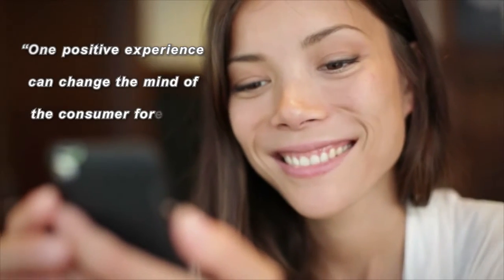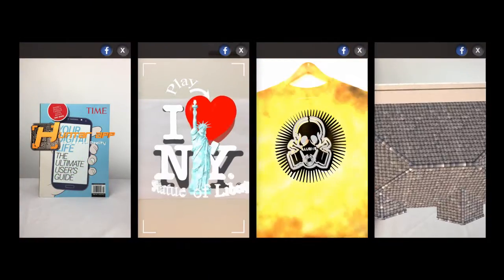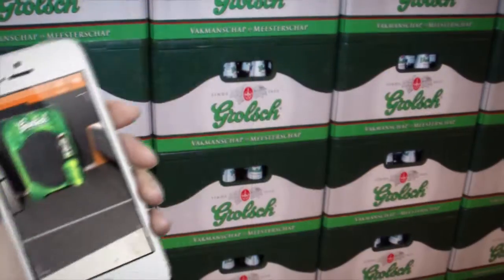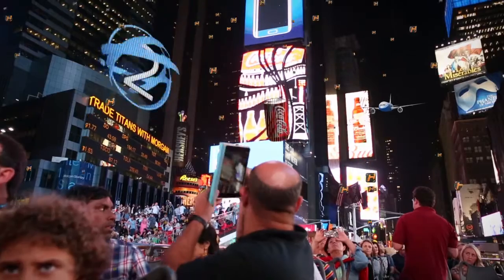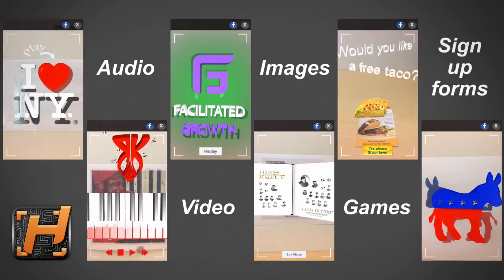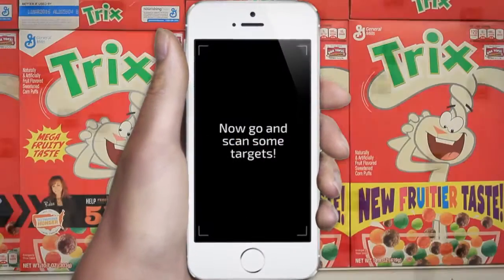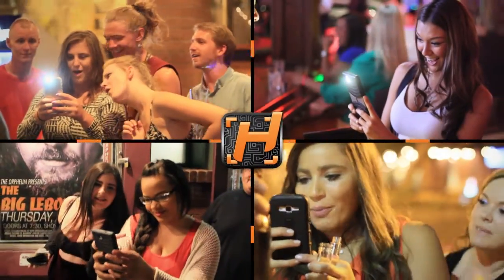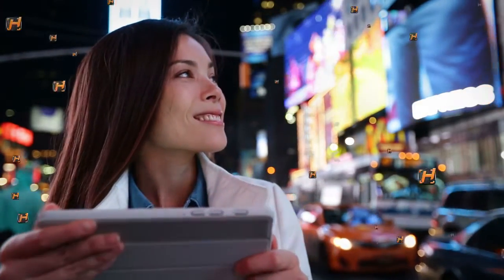Hunt AR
Hunt AR is an Augmented Reality app that allows you to view and interact with 3D experiences. Launch the app and point your camera at a supported logo to view a unique experience. It could be a video, a game, or even a contest with a chance to win some cool prizes.
A list of supported logos is in the menu of the app, accessible from the top left icon. We are constantly adding additional augmented reality experiences to this exciting, new AR app.